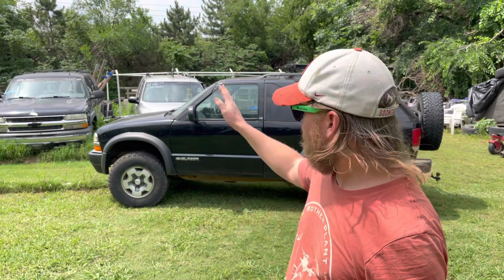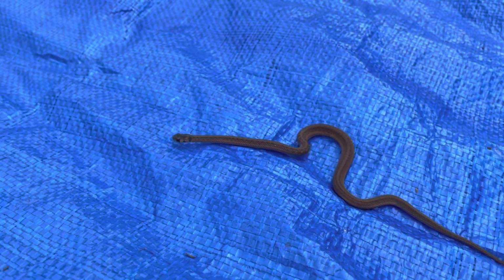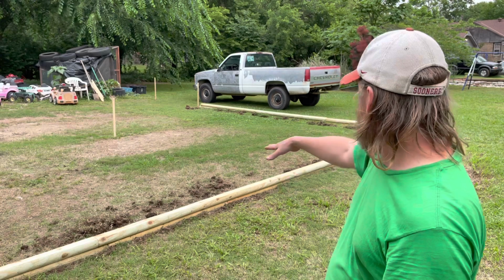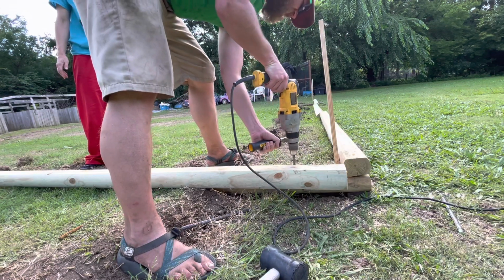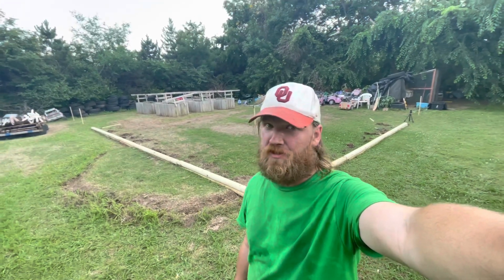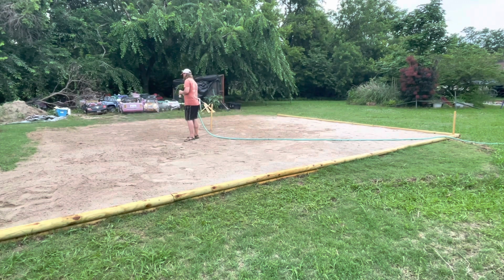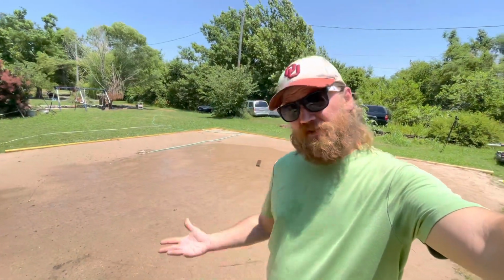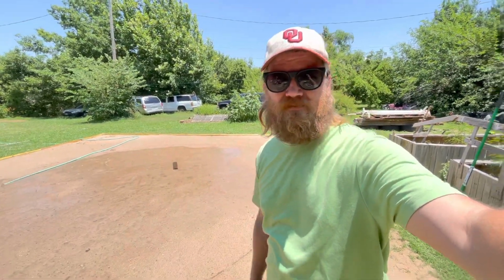Clearing And Leveling Ground For Our 20 Foot Intex Above Ground Pool By Hand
Today we clean up, clear out, and level a place for our new above ground pool!

0:00 Intro
0:59 My Plan
1:58 Moving The S-10
2:11 Jumping And Moving The Uplander
2:54 Jumping And Moving The Suburban
3:14 Clearing More Junk In Timelapse
3:23 Rainstorm
3:36 Back To Clearing And Mowing Timelapse
4:02 Moving The Trailers
4:55 More Mowing And Clearing
5:36 Snake!!!
6:23 More Timelapse
6:34 Clearing Finished And Time To Lay Timber
7:18 Stringlining The Area To Be Leveled
7:56 Setting And Digging To Place Timbers
9:05 Drilling Out The Timbers And Hammering The Rebar In Place
17:13 Let’s Go Get Some Sand!
18:38 Trip To The Dirt Store (Minick Materials OKC)
18:12 Kids Turn My Truck Into A Sand Box
18:44 1st And 2nd Tons Of Sand
19:57 3rd And 4th Tons Of Sand
21:00 5th And 6th Tons Of Sand
21:44 Wetting Down The Sand
23:00 7th And 8th Tons Of Sand
24:15 Leveling The Sand
25:22 Is It Level?
31:45 Blooper Reel

Checkout our other projects below!

Facebook.com/drinksmokebuild